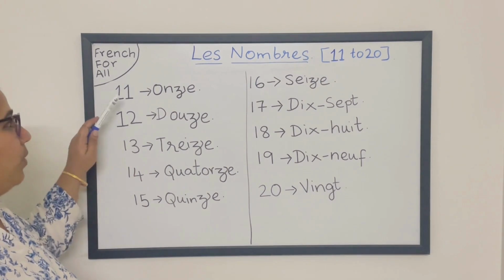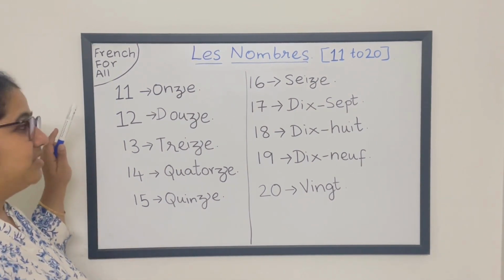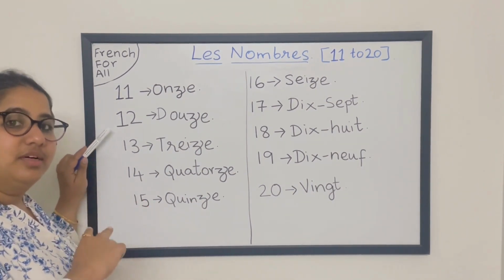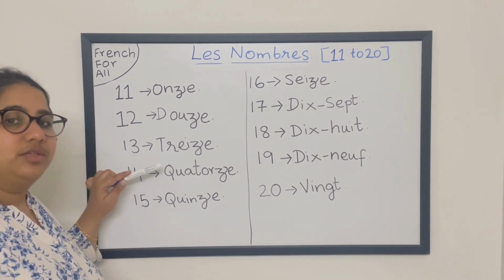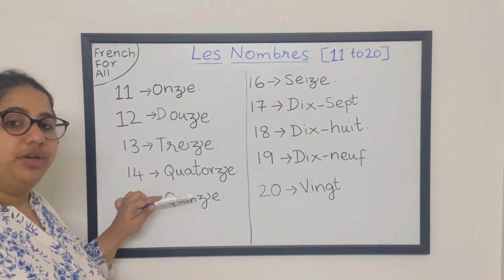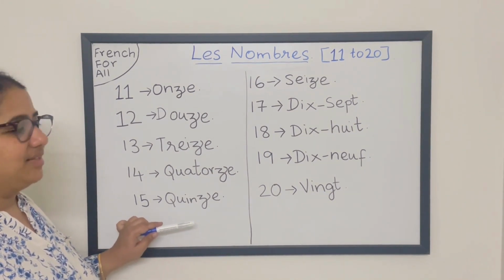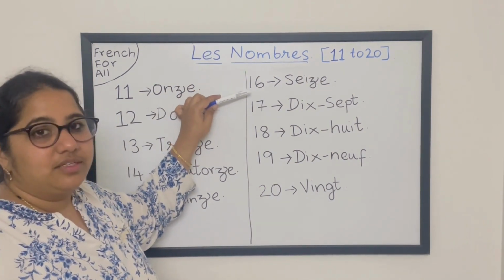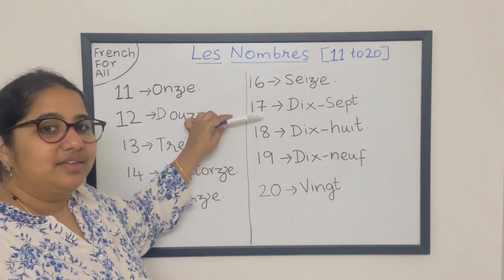French Numbers - Les Nombres | Part 2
Welcome to my YouTube video on French numbers!

In this video, I will teach you how to count from 11 to 20 in French and how to pronounce each number correctly. You can use French numbers in different contexts, including telling time, giving your age, and counting money. I will cover the pronunciation of numbers in French.

Our video will provide you with practical tips and tricks to help you remember the numbers, improve your pronunciation, and expand your vocabulary.

Whether you're a beginner or a more advanced learner, this video is perfect for anyone who wants to improve their French language skills and feel more confident when using numbers in everyday situations.

So come and join us on this exciting journey into the world of French numbers. Don't forget to like and subscribe to stay up to date with our latest videos, and let us know in the comments if there's anything you'd like us to cover in future episodes.